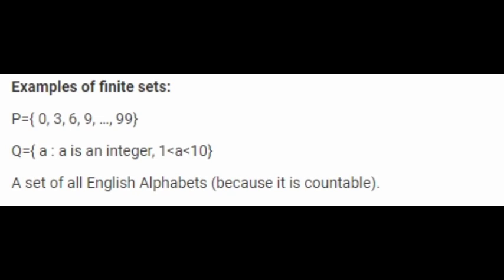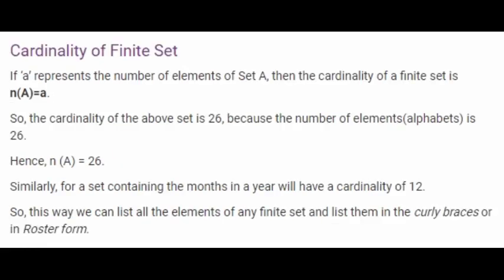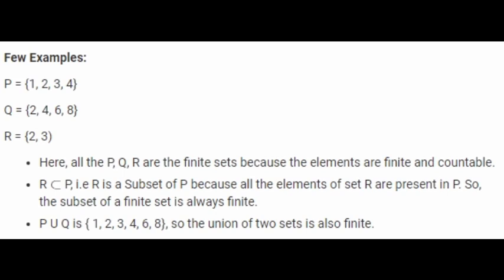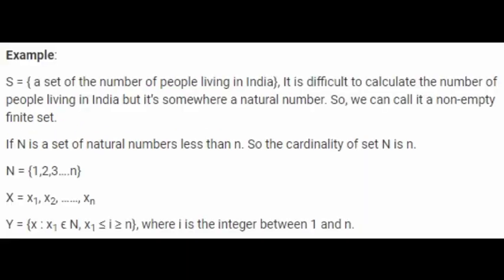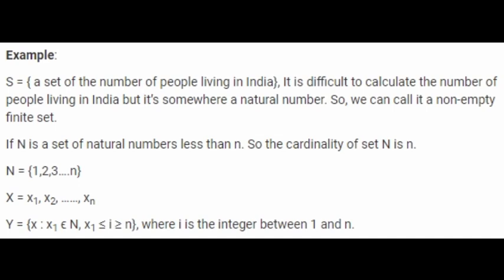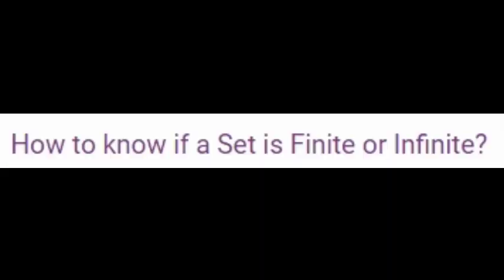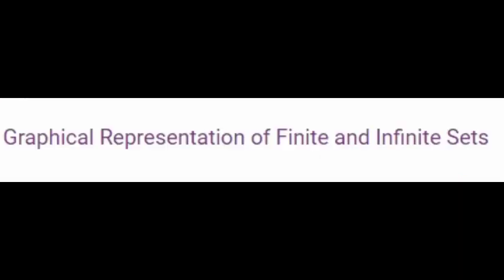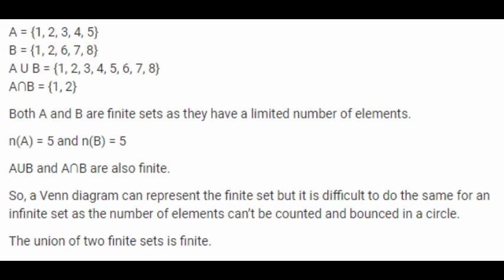INFINITE AND FINITE SETS